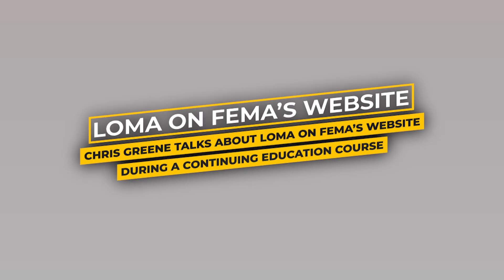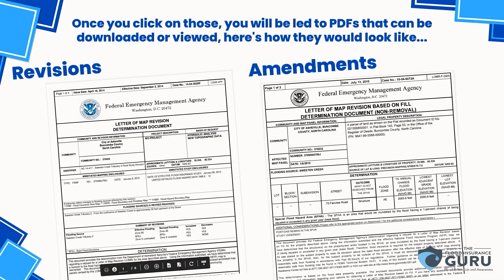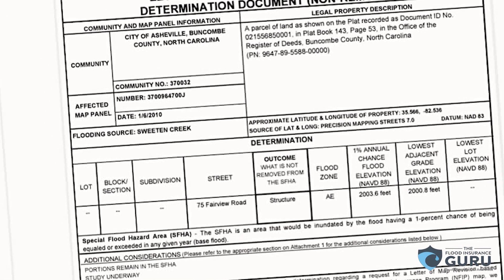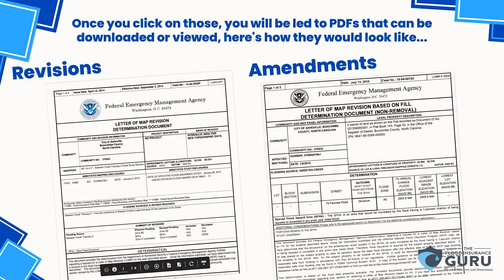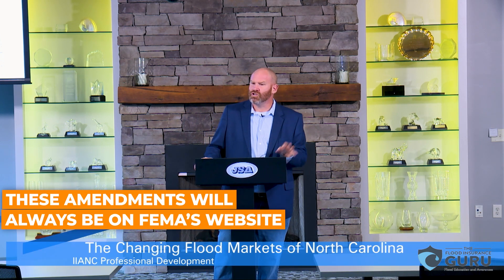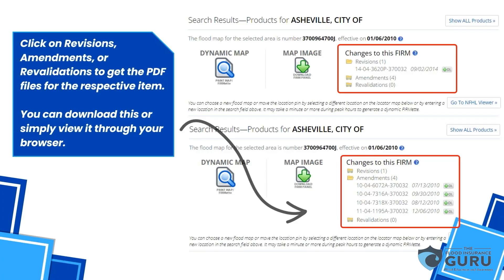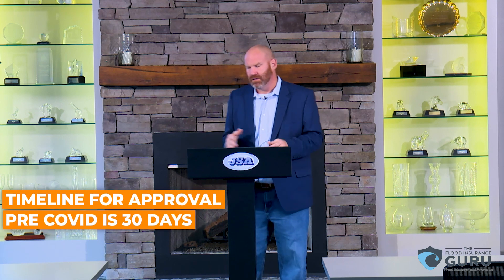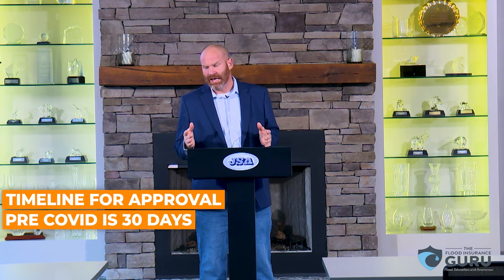Find Out What a Letter Of Map Amendment Looks Like!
In this video, we give you a glimpse of what a Letter of Map Amendment or LOMA should look like. LOMA can really be helpful in determining an accurate representation of your property and flood risks. This document alone may be all that you need to be removed out of a high-risk flood zone that you don't want.

Here at Flood Insurance Guru, our team dedicates every second of everyday to simplify flood insurance for your needs and help you understand your flood risks through education and awareness. We want you to save more money on your flood insurance and get time back so you can focus on the best things in life.